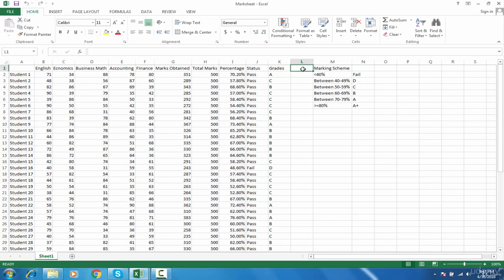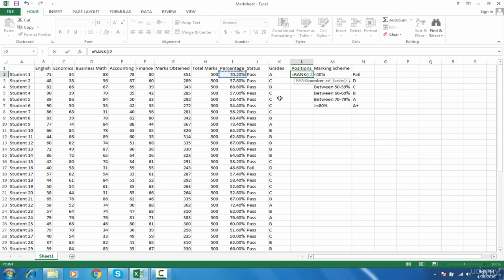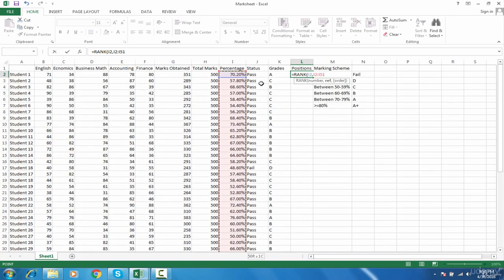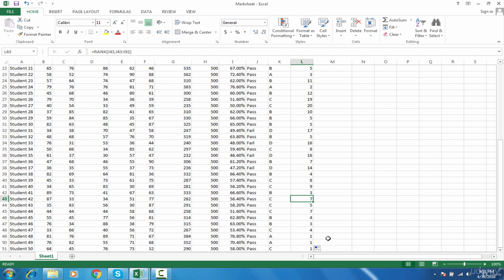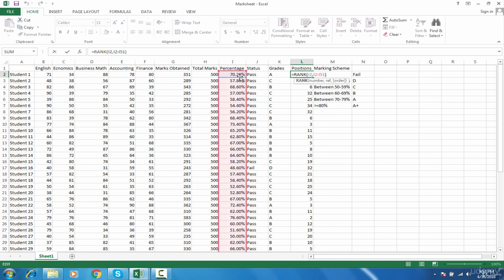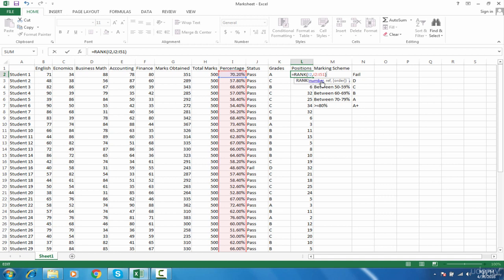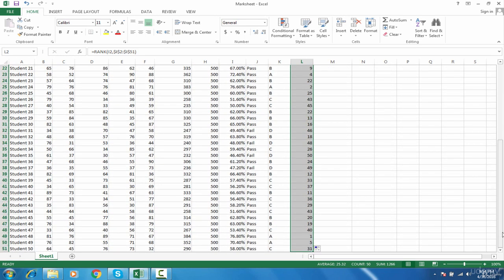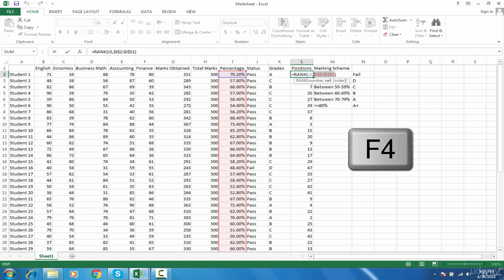T12 Excel Rankings Made Easy: Mastering Position Calculation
Learn the art of ranking in Excel with our step-by-step series! 🏆 Discover how to calculate positions and generate accurate rankings for your data sets, whether you're evaluating sales performance, academic standings, or any other competitive metrics. From basic ranking formulas to advanced techniques for handling ties and customizing rankings, we've got you covered. Join us and unlock the power to identify top performers and make informed decisions with confidence!